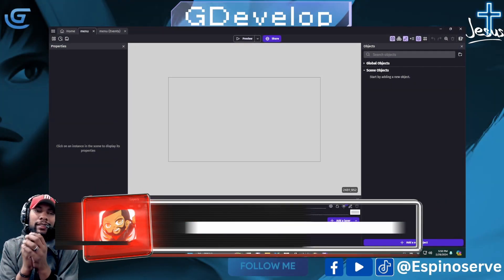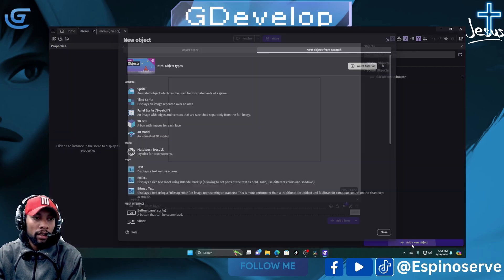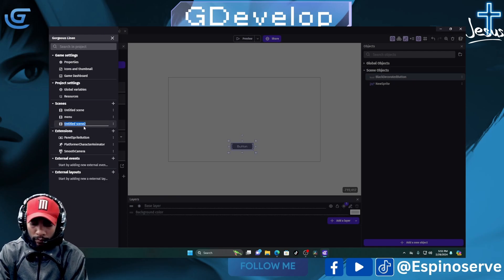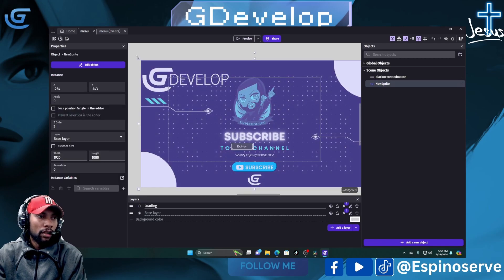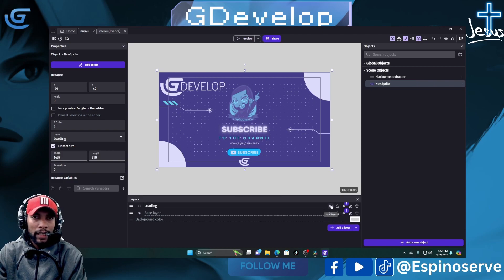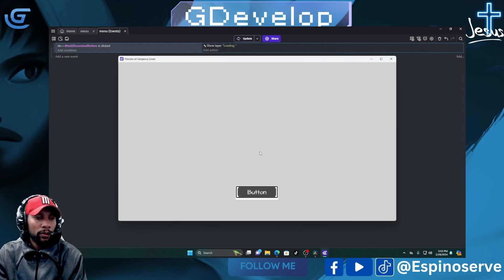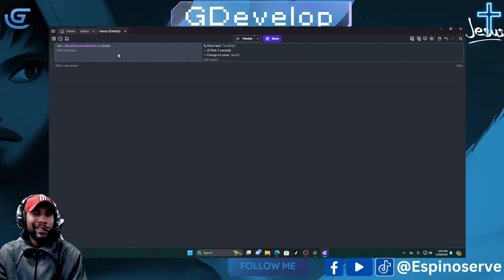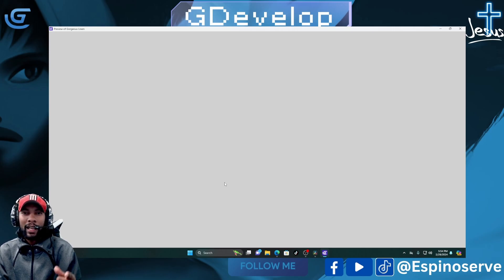GDevelop Essentials for Beginners: Creating a Loading Screen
In this tutorial, we'll delve into the world of game development using GDevelop and learn how to create an engaging loading screen for your projects. Loading screens are crucial for providing a polished and professional touch to your games, ensuring a seamless player experience. Join me as we explore step-by-step instructions on GDevelop to design and implement a captivating loading screen. From choosing the right assets to incorporating animations, we'll cover it all. Enhance your game's user interface and keep your players intrigued during those loading moments.

00:00 - Start
00:07 - Intro
00:25 - Adding a target item
00:39 - Add a loading image
00:59 - Add a scene
01:27 - Add a layer for our loading screen
02:04 - Hide your layer
02:20 - Add a condition for your button
02:28 - Add an action to show the loading screen layer
02:46 - Add an action to waait
03:02 - Add an action to change the scene